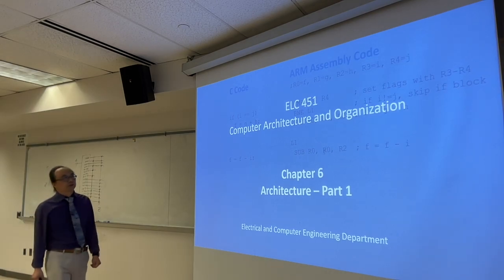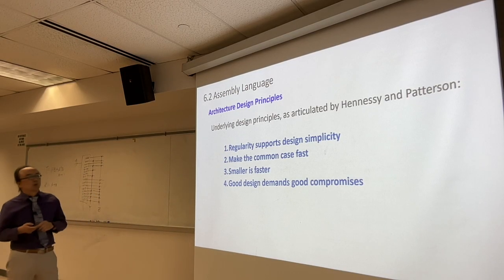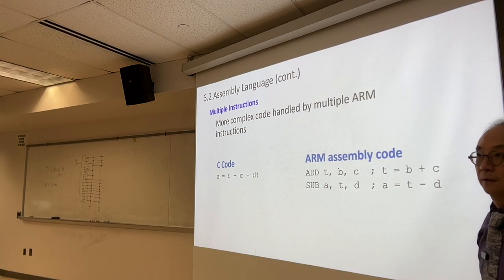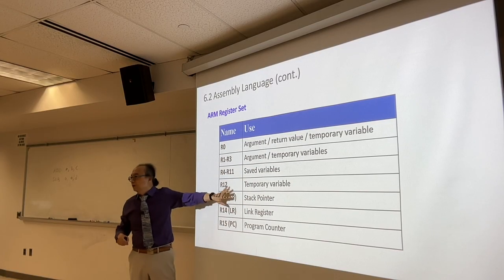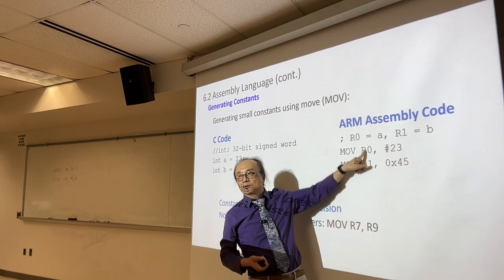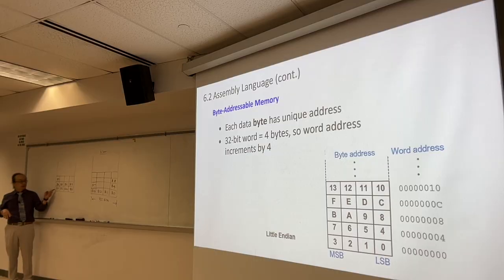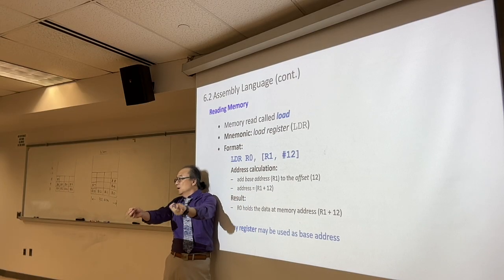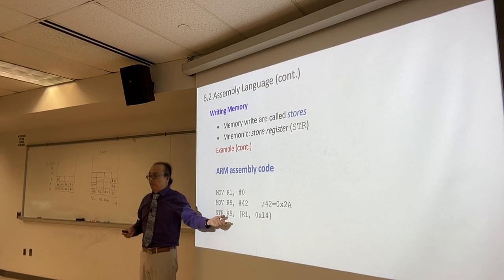Chapter 6 - Lecture 3-2- Architecture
ARM assembly language to Machine language
Introduction, ADD, SUB, MOV, LDR and STR instructions